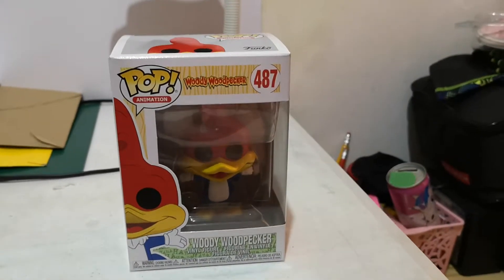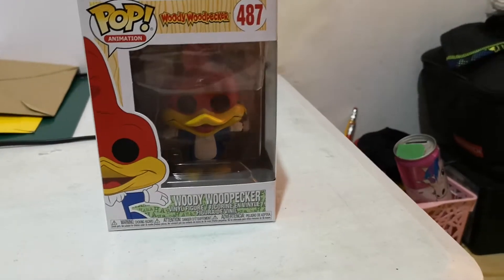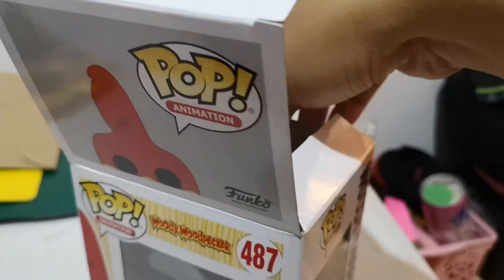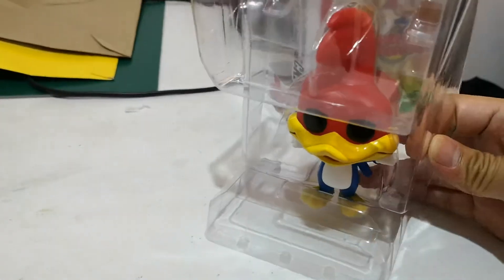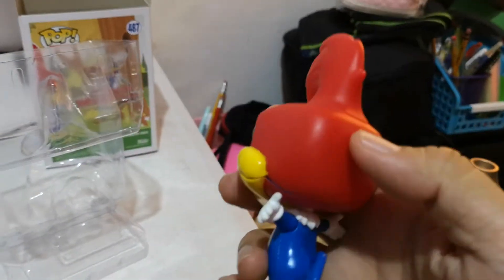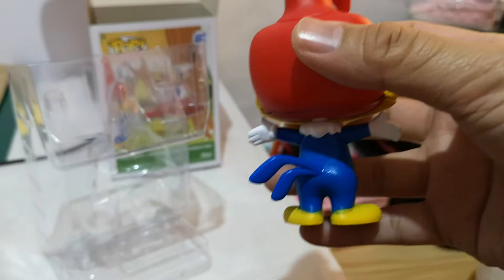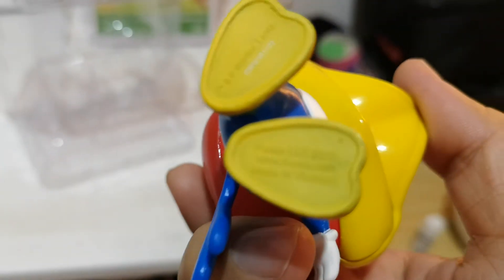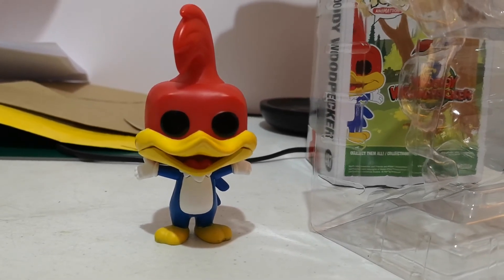Funko Pop Woody Woodpecker - Unboxing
Woody Woodpecker is our 2nd Funko Pop item.